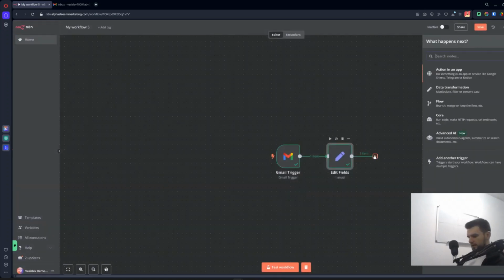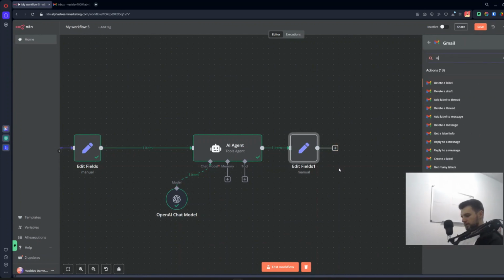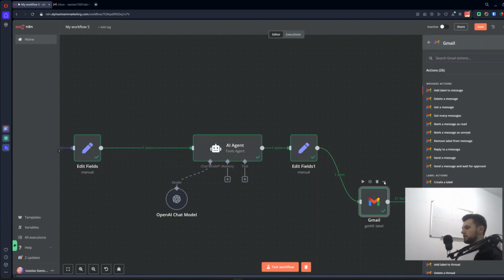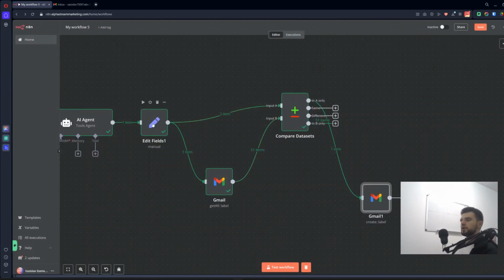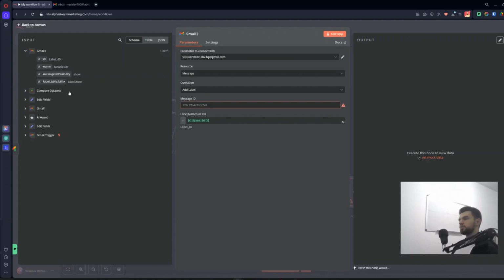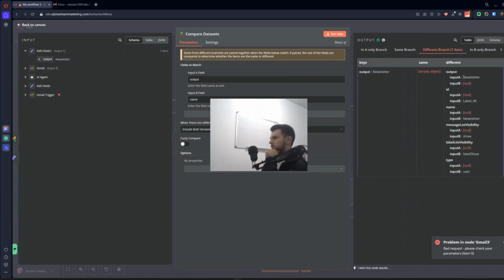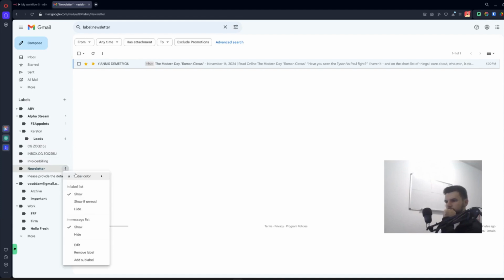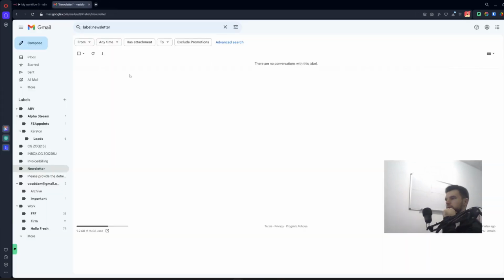How to Build Email Labeling Agent Using AI For Cheap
Streamline your email management with this powerful Gmail labeling automation tutorial.

Learn how to build an intelligent email labeling system using n8n and Gmail integration.

Discover how to automatically analyze and categorize your emails using AI for better inbox organization.

Step-by-step guide on setting up Gmail credentials, creating custom labels, and handling both new and existing label scenarios.

Perfect for professionals looking to maintain a clean, organized inbox without manual sorting.

Save time and improve email productivity with this practical automation solution.